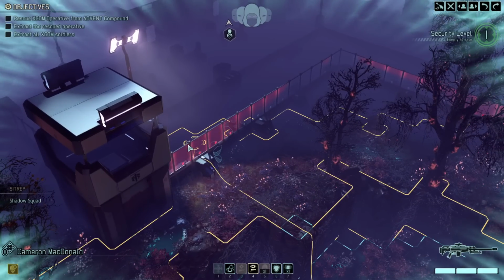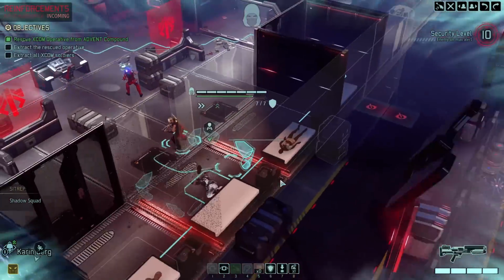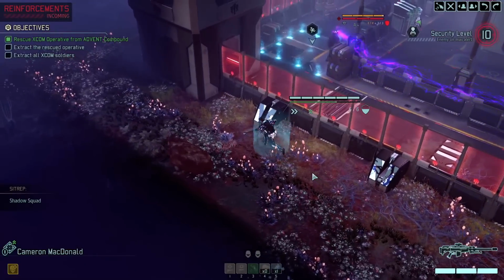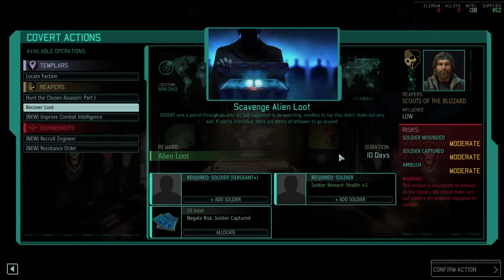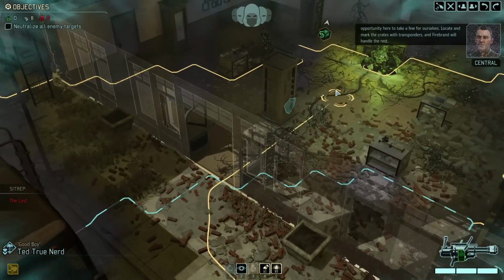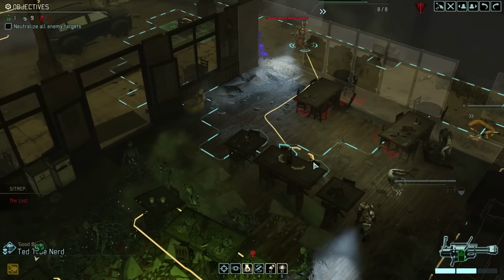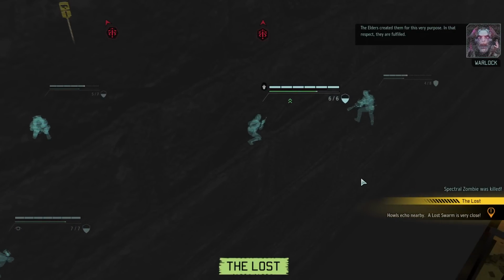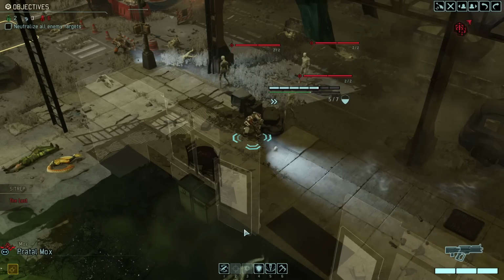XCOM 2 - Part 5 - Without A Claire In The World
XCOM 2 continues, as a stealthy rescue mission goes horribly wrong, and a seemingly simple supply run ends up turning into a chaotic mess...

Mod list;

XCOM 2 WOTC - Extended Information!